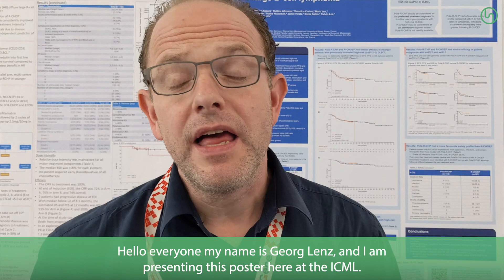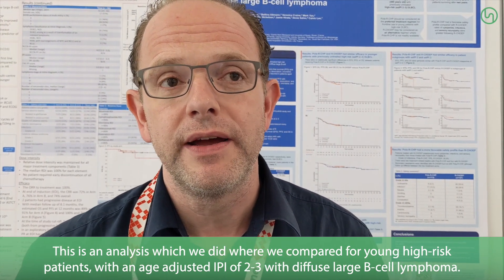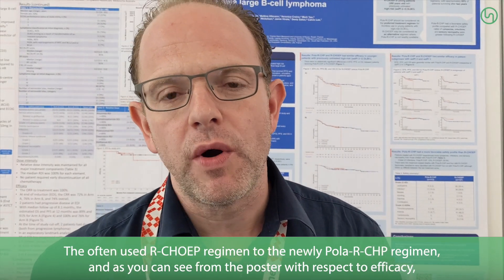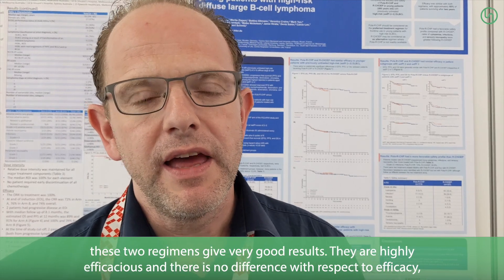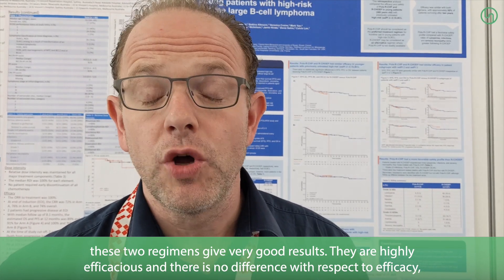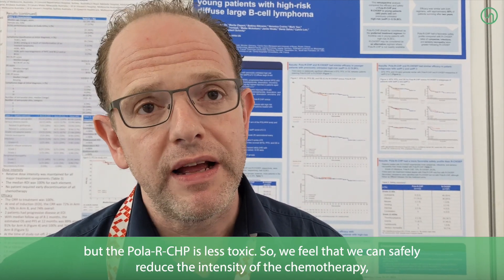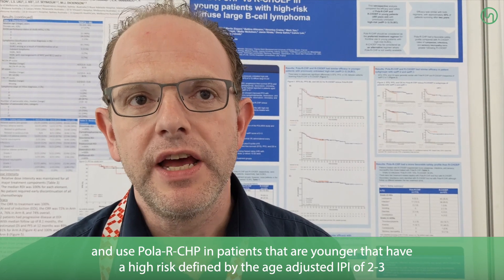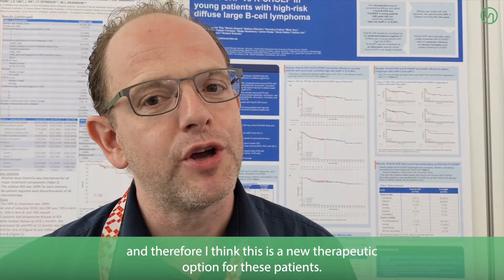Pola-R-CHP vs R-CHOEP in young patients with high-risk DLBCL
During the 17th ICML, the Lymphoma Hub spoke with Georg Lenz, Münster University Hospital, Münster, DE. We asked for a summary of Pola-R-CHP (polatuzumab vedotin plus rituximab, cyclophosphamide, doxorubicin, and prednisolone) vs R-CHOEP (cyclophosphamide, doxorubicin, prednisone, rituximab, vincristine and etoposide) treatment in young patients with high-risk diffuse large B-cell lymphoma (DLBCL). Lenz highlights the efficacy and safety data of each treatment for this population of patients.

for more information on this topic.